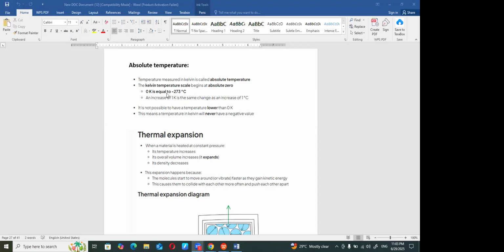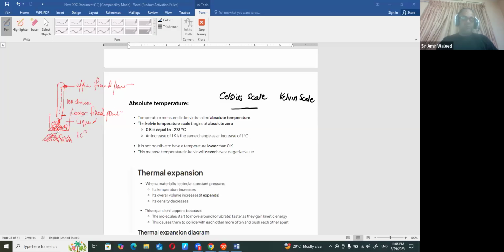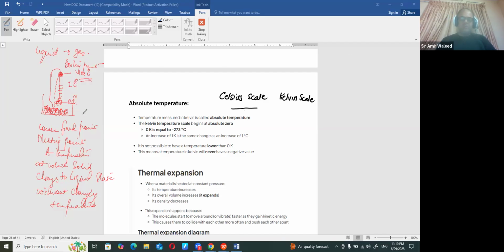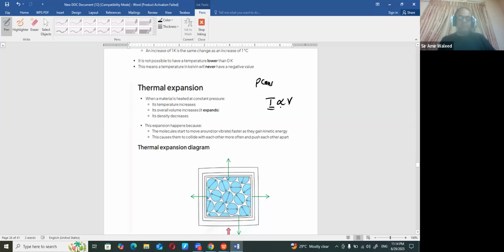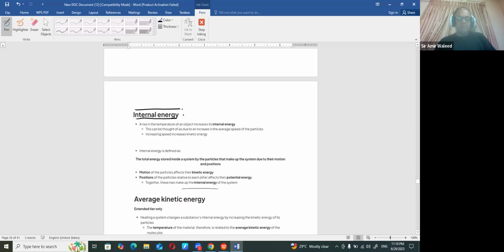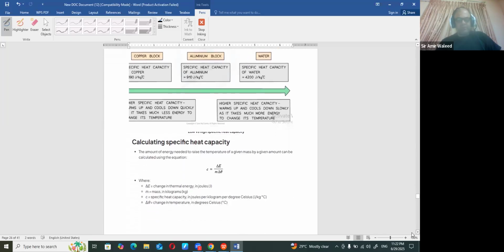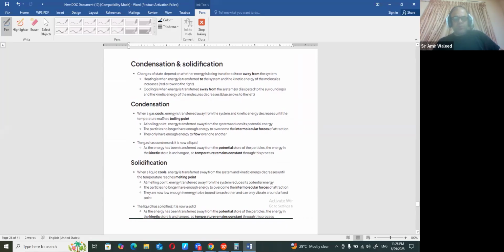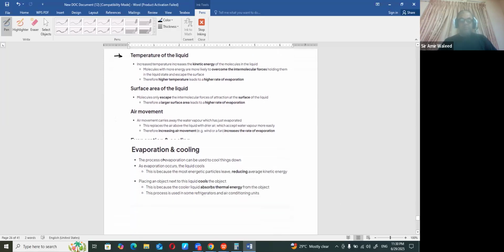IGCSE Physics: Temperature Scales, Thermal Expansion & Specific Heat Capacity | Thermal Phy Lec-15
Master the concepts of thermal physics for your IGCSE Physics 0625 exam! In this video, we cover:
- Temperature scales: Celsius and Kelvin
- Thermal expansion and its applications
- Specific heat capacity and its measurement
- Internal energy and phase changes
- Boiling and evaporation processes

Perfect for IGCSE Physics 0625 students, this video provides a comprehensive understanding of thermal physics. Watch now and ace your physics exams!